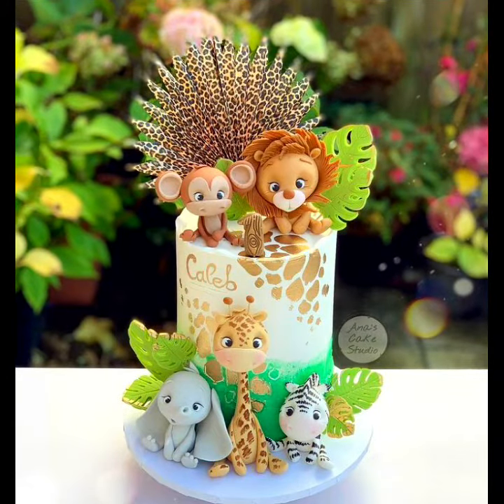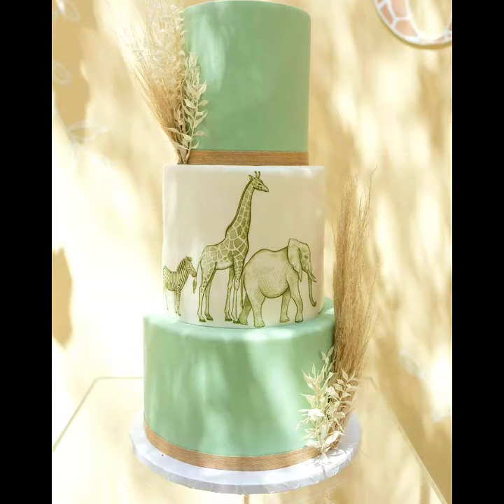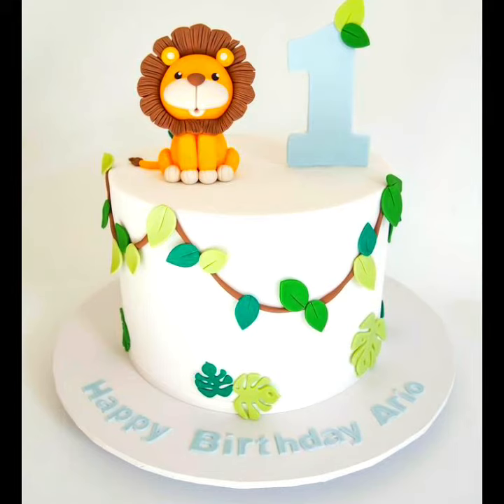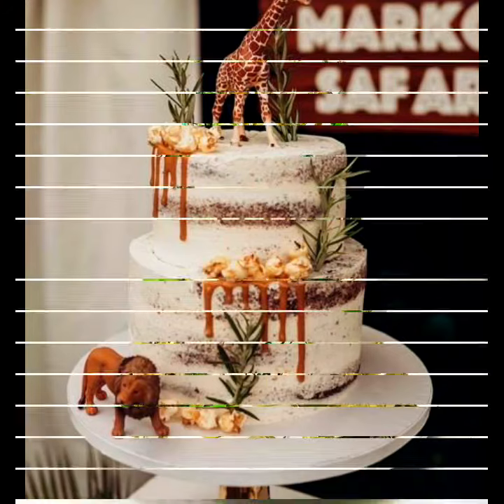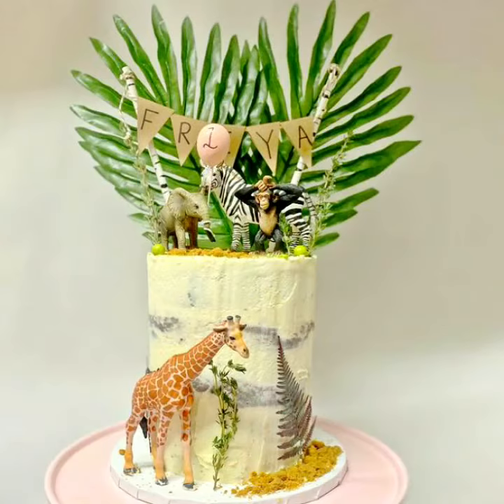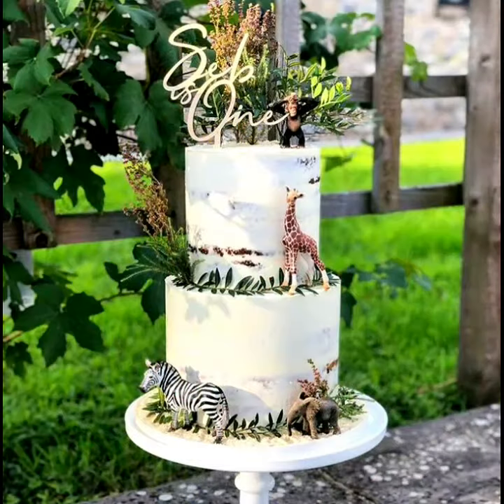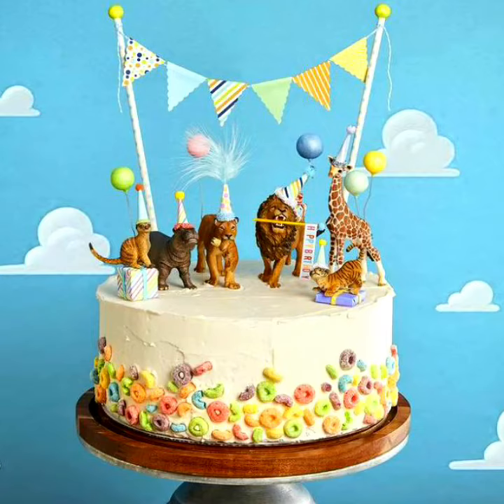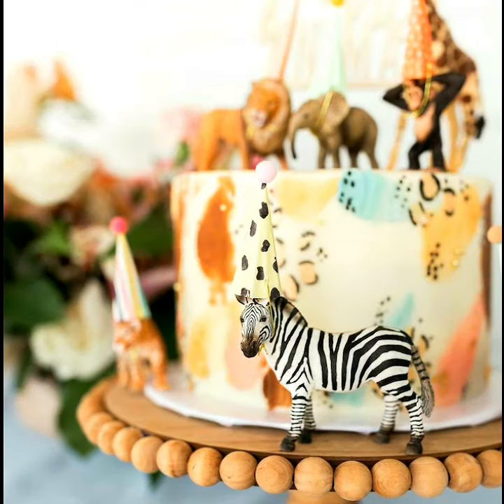Cutest Kids Cakes/Safari Cake Collection/Most Beautiful Cake ideas For Kids/kids Trending Cakes